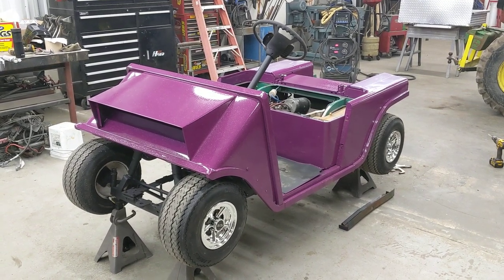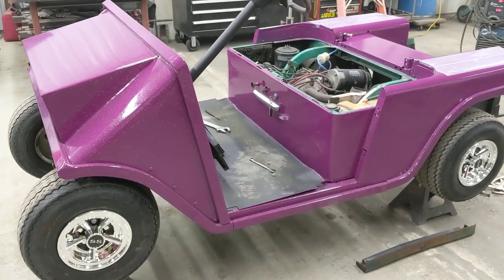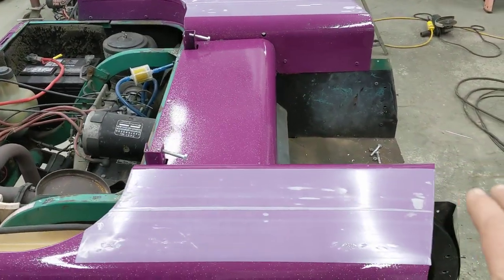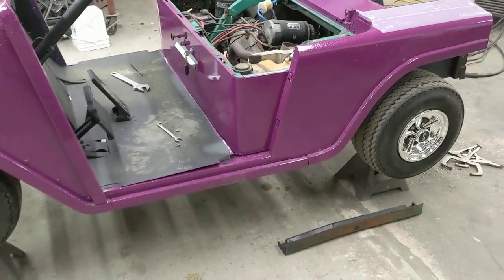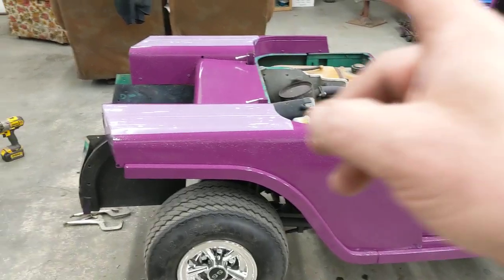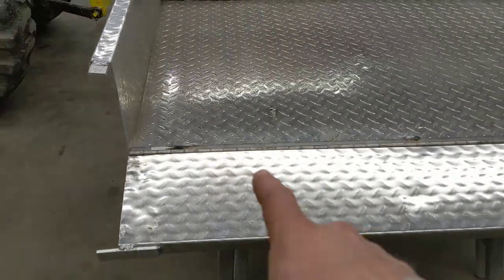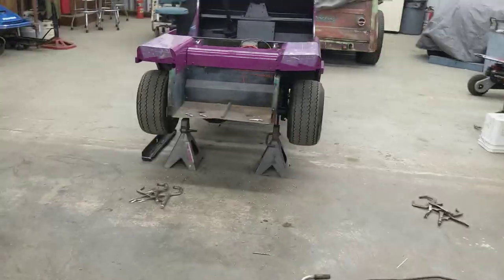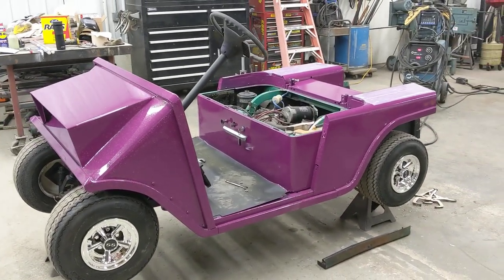HOW TO BUILD A CUSTOM GOLF CART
I painted the cart and am in the process of putting it back together.